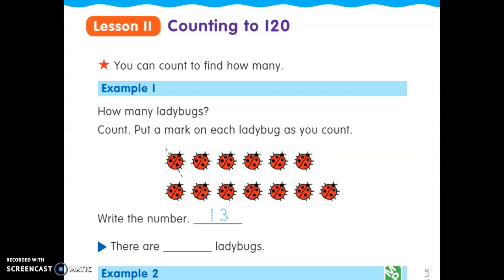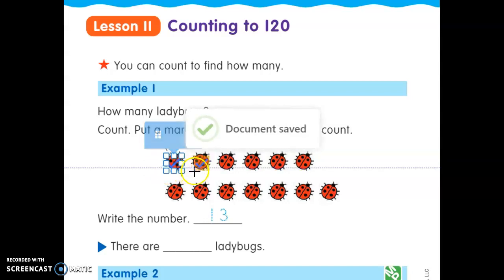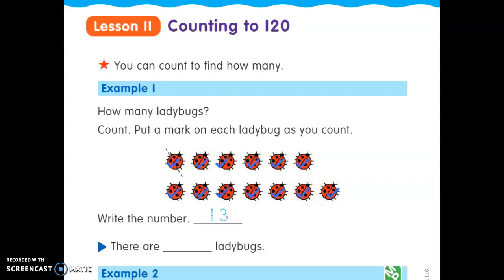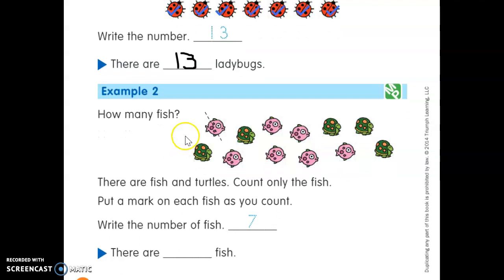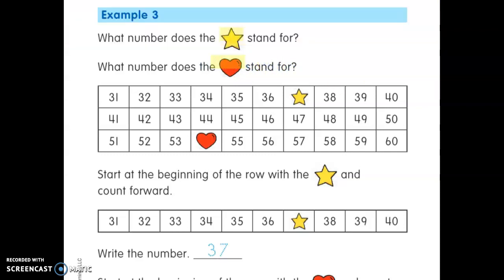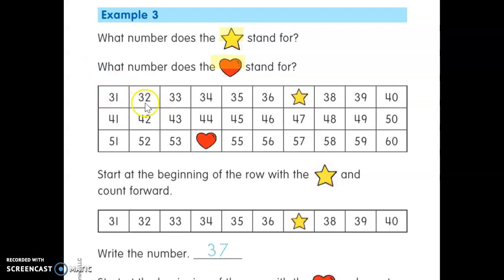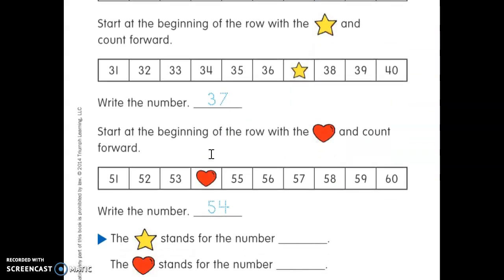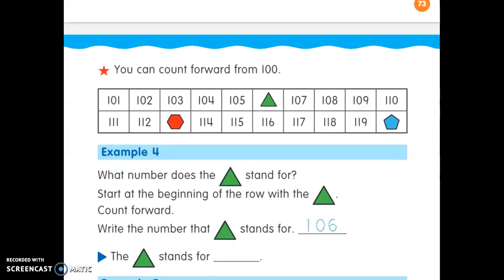Math Day 10